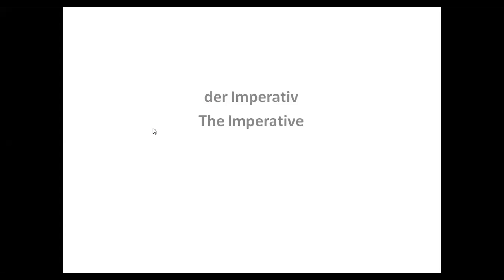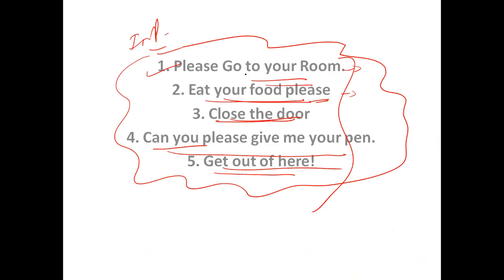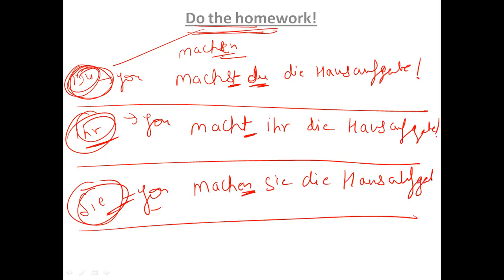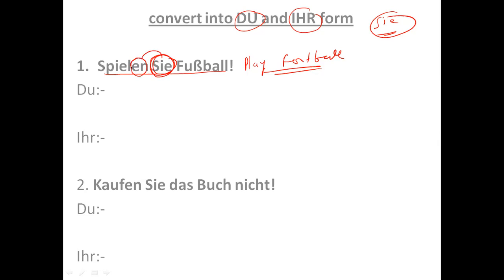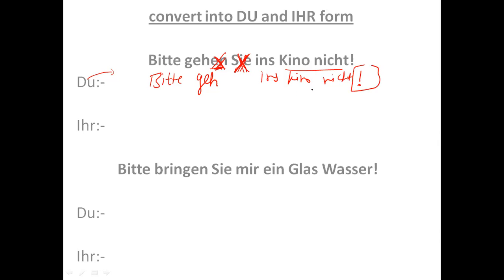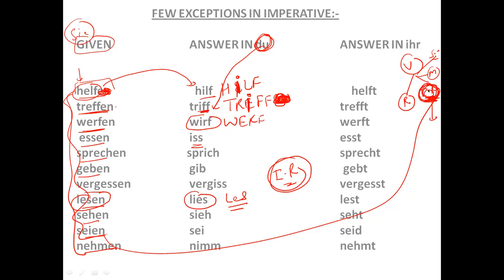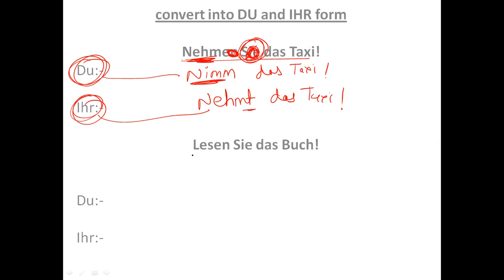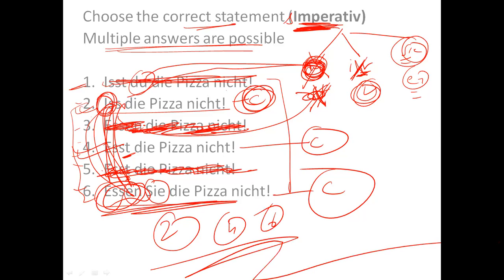Imperative | Imperativ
After this lecture you will be able to request, command or order in formal and informal way . You will learn how to build imperative ("Imperativ") in the German language.